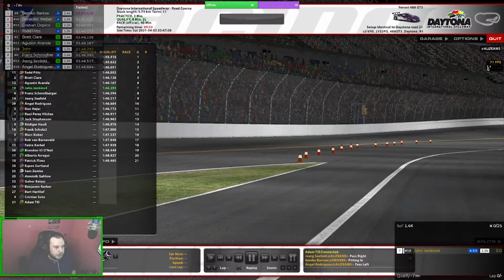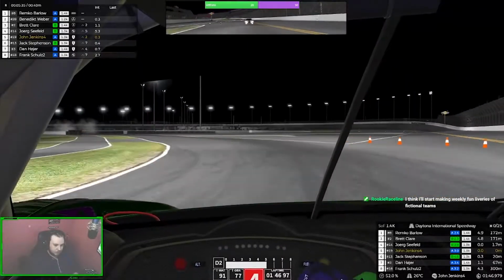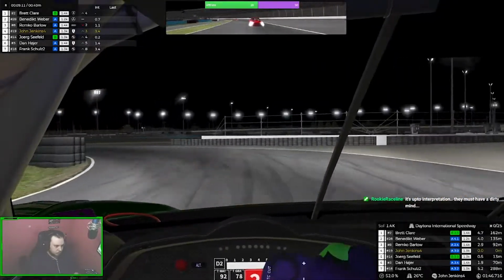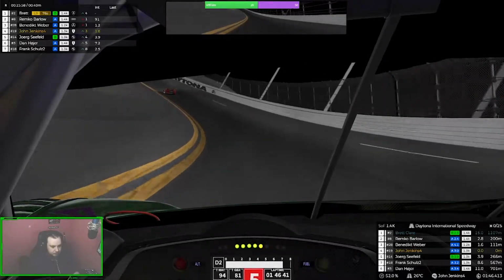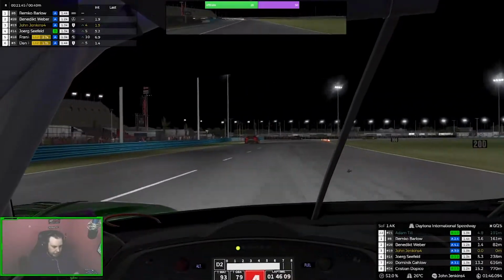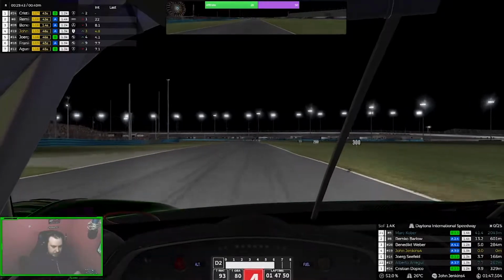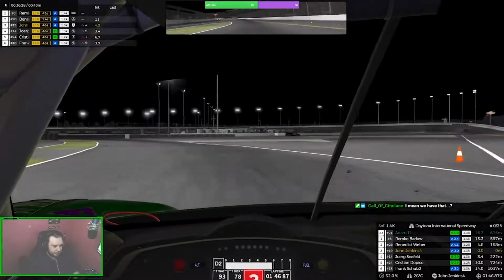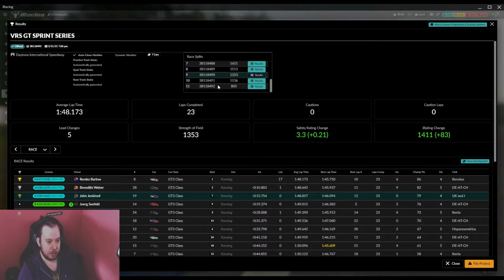I got a Podium! its nice to be on the steps again | Iracing VRS Sprint at Daytona Road Stream replay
Intro -
Race -
Incidents -
Results -

Pedals : Fanatec CSL V2 Pedals

Gear Shifter : G29 shifter

Screens : Triple Samsung 24" Monitors or Quest 2 VR headset